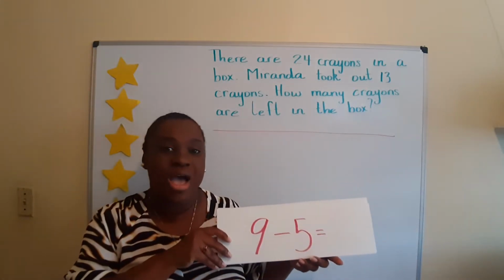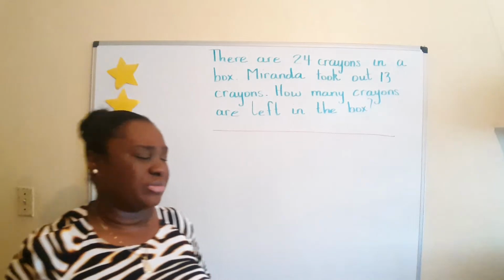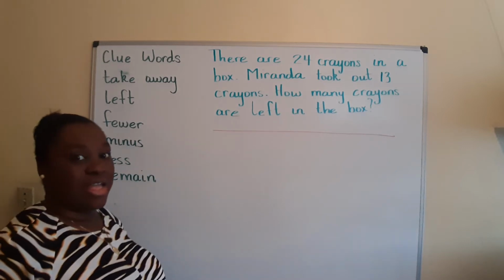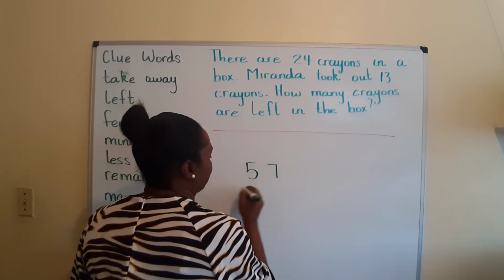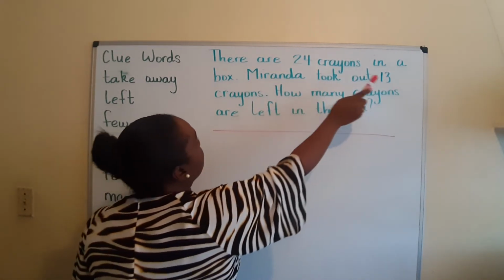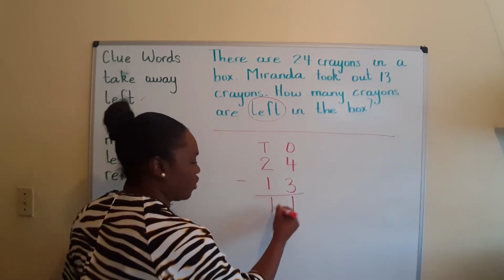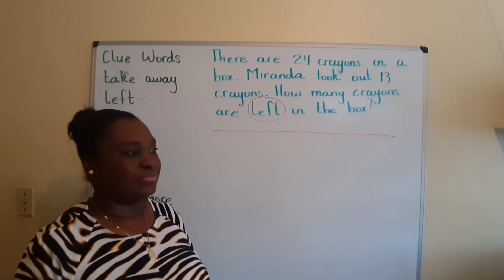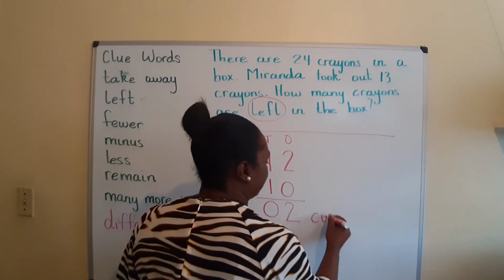Subtraction without Renaming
Mathematics
Grade 2
Ms. Desmona Ambrister